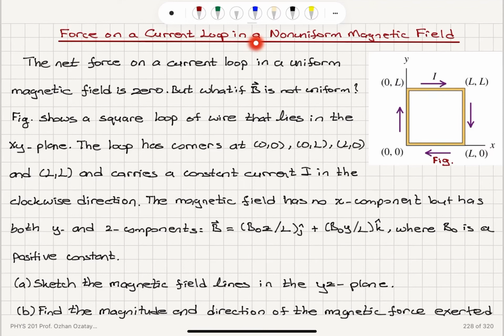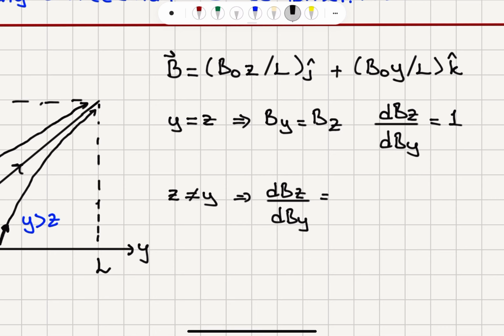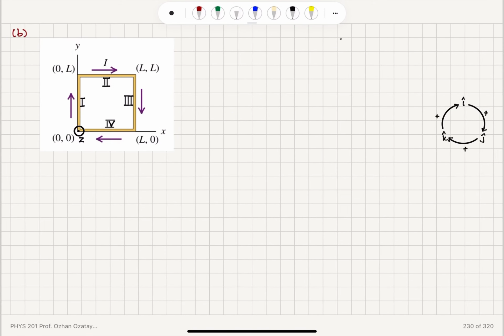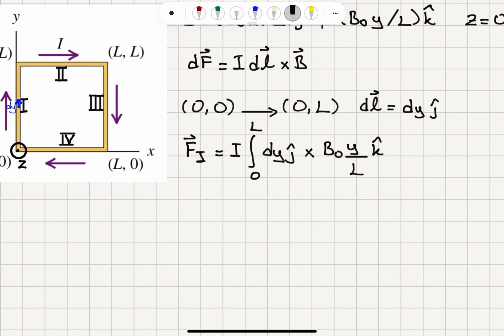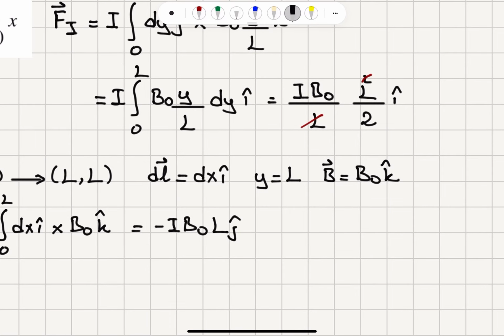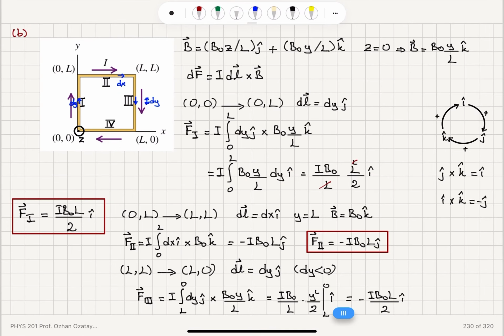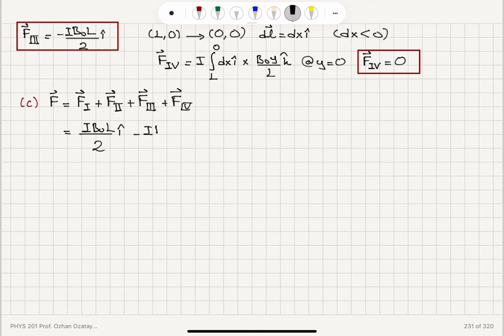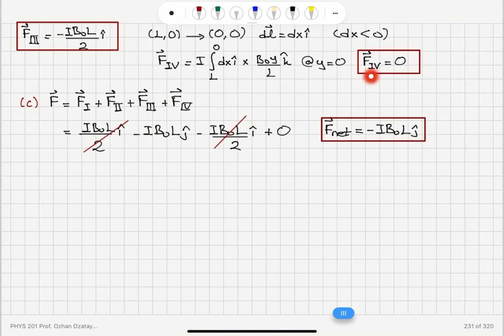Force on a Current Loop in a Nonuniform Magnetic Field